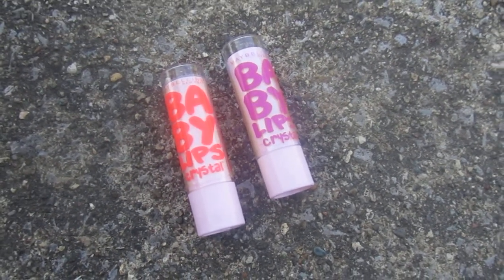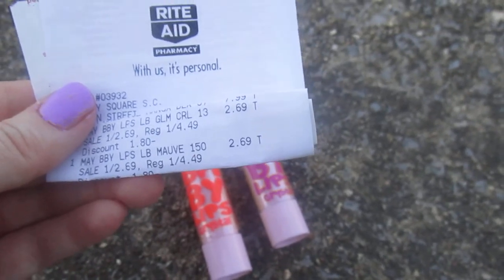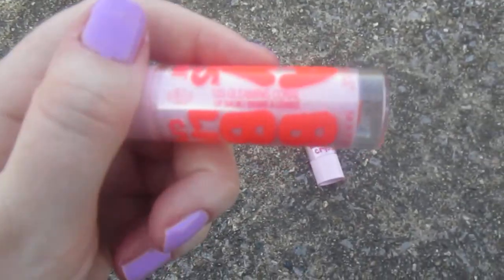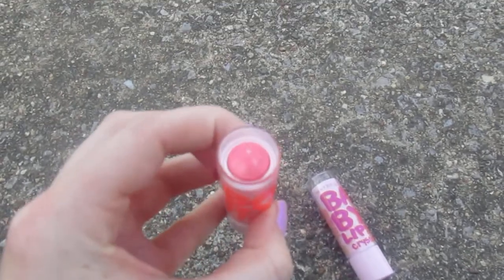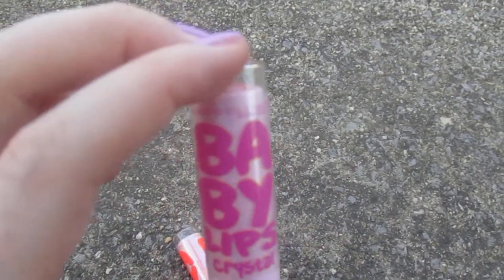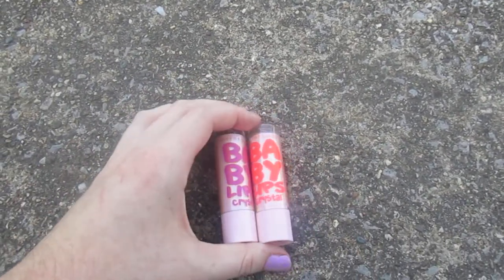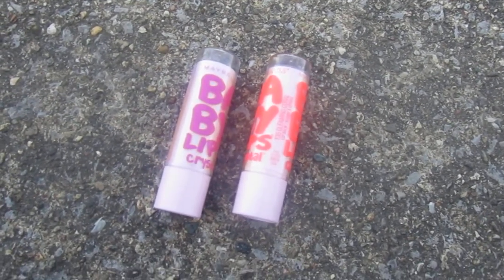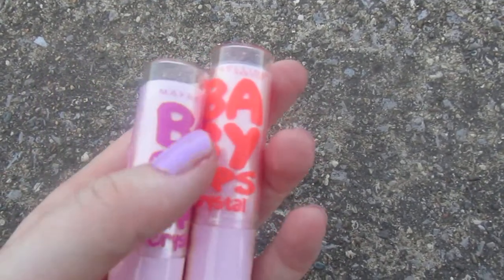Crystal Baby Lips ♡